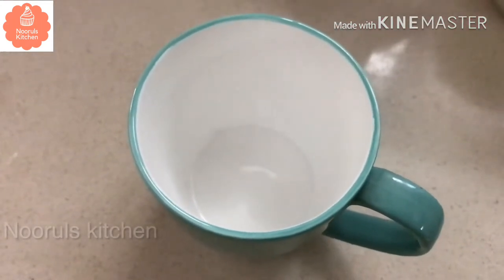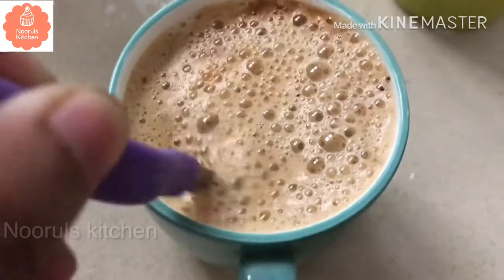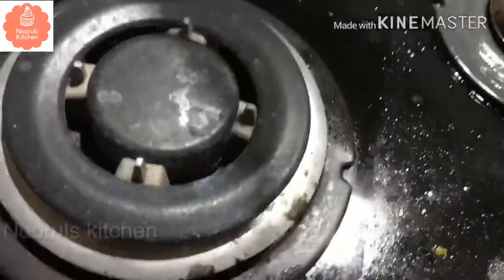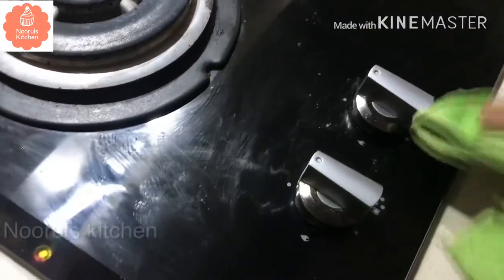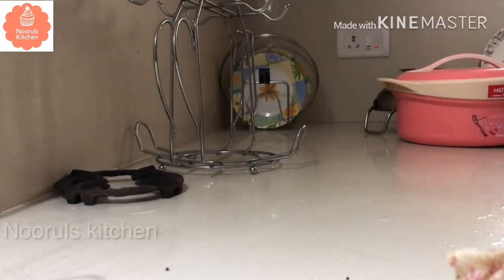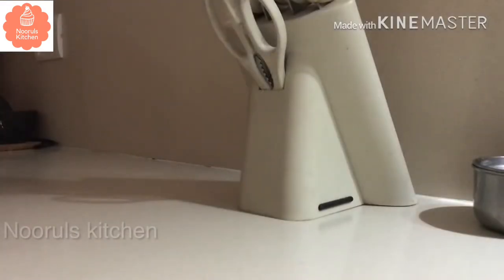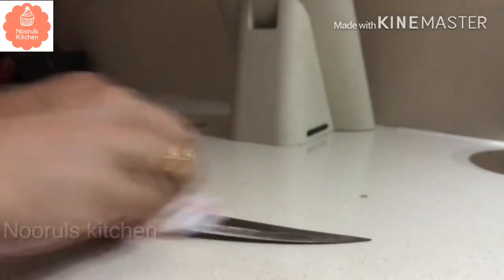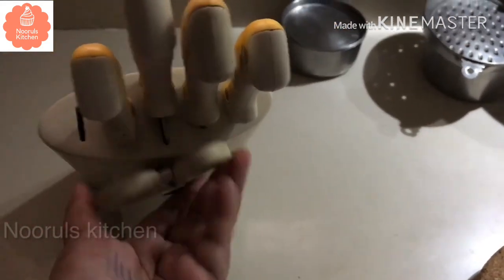Modular kitchen tips சுலபமாகசுத்தம் செய்வது busy day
hi friends
hope you like this video and it useful for you all

product i used in this video
wooden knife set

mr muscle kitchen cleaner

tamilvlog tamilyoutuber DIML dayinmylife familyyoutuber Birthdaya day in my lifebusy day in my lifetamil vlogtamil nri lifenooruls kitchenqatar tamil vloga day in the lifetamil vlog videomodular kitchen tips in tamilqatar tamil lifesaudi tamil vlogminutes kitchendubai tamil vloglunch and dinner vlogchennai foodiechennai vloggertamil housewife lifetamil youtubercumbum vlog